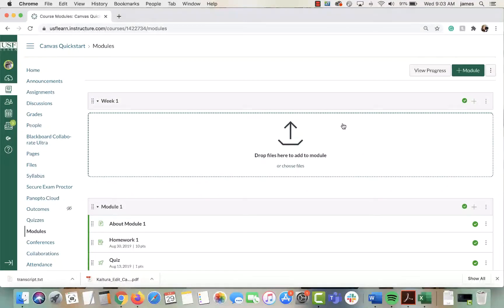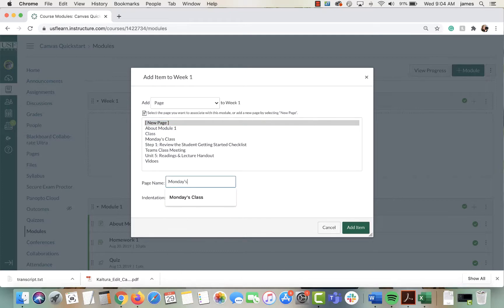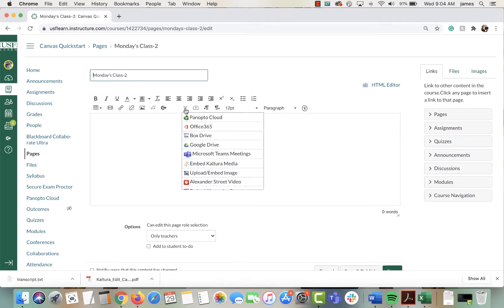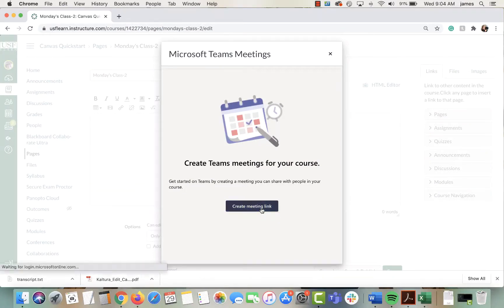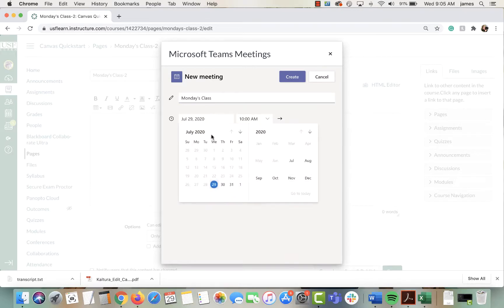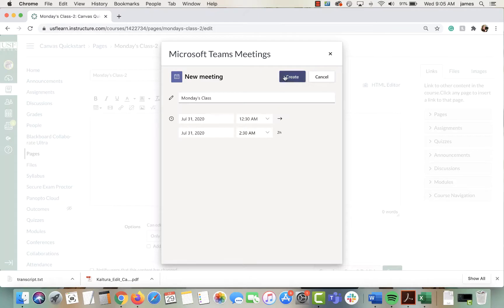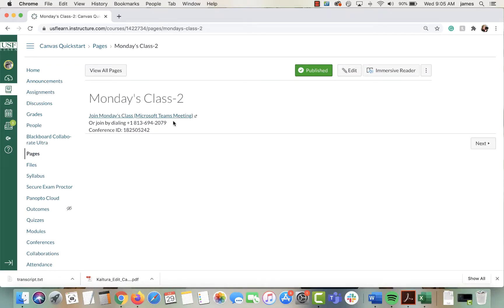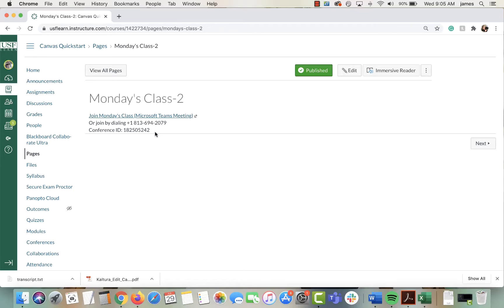Adding a teams meeting link to a canvas page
This video shows how to add a teams meeting link into a canvas page so students can easily join the right class meeting.